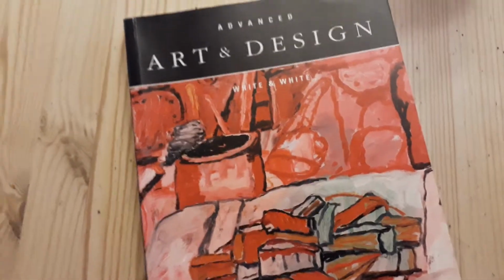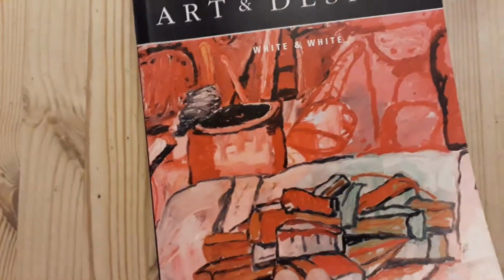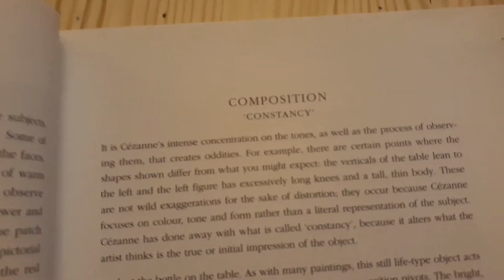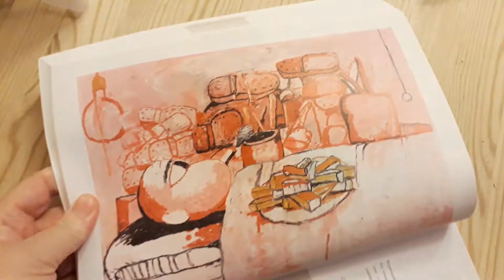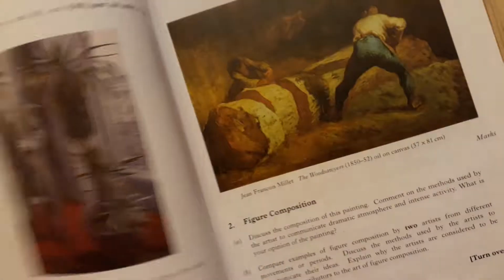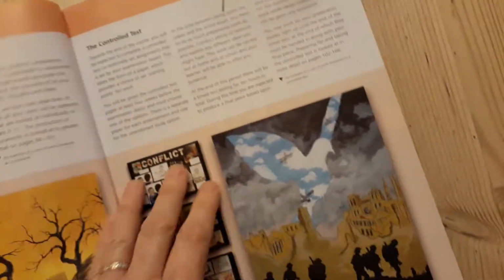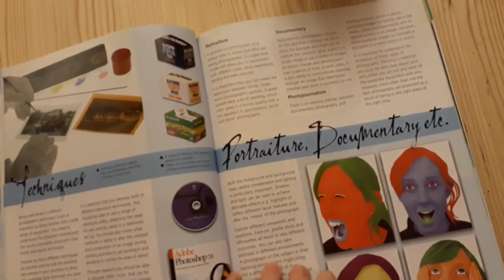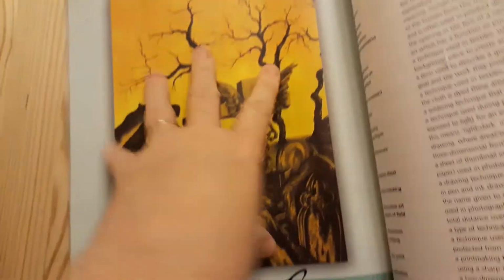More art books i Reccommend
Some books that are highly recommended for students taking GCSE Art /GCSE Art and Design /Fine Art/ Graphics/Fashion